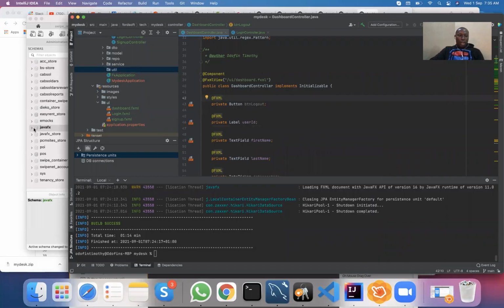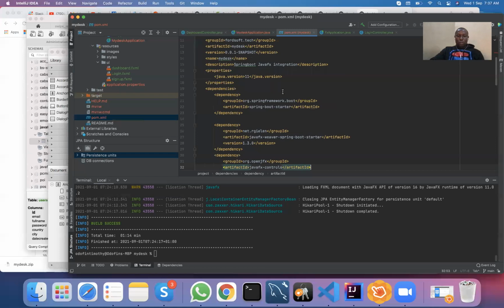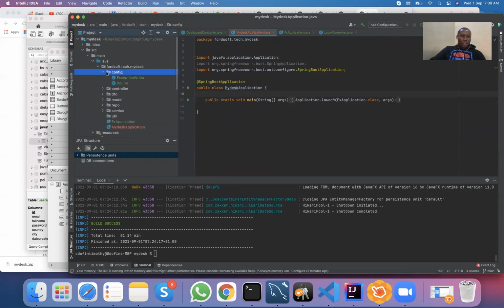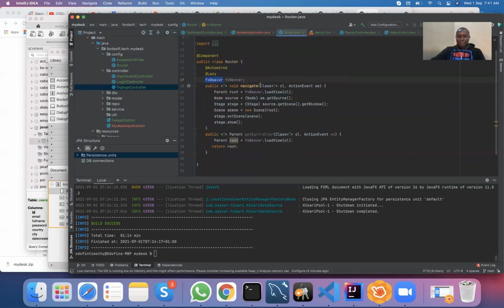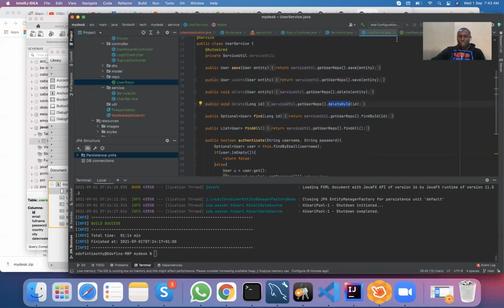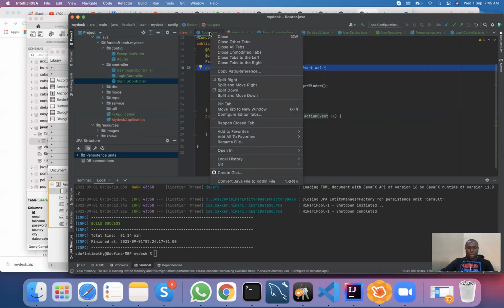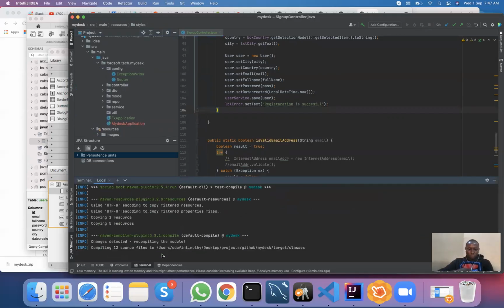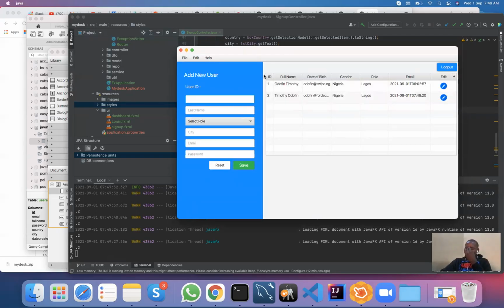Javafx springboot mysql crud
This video demonstrates how to integrate JavaFX with spring boot using weaver. It's a complete crud operation that you can use as a starter for your future Javafx Desktop project.